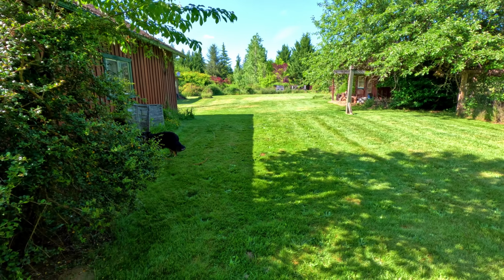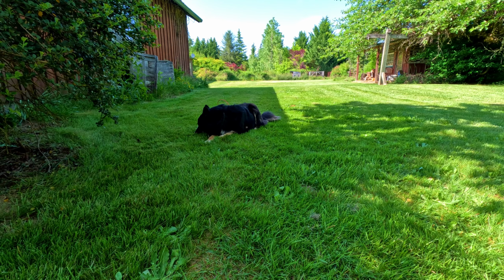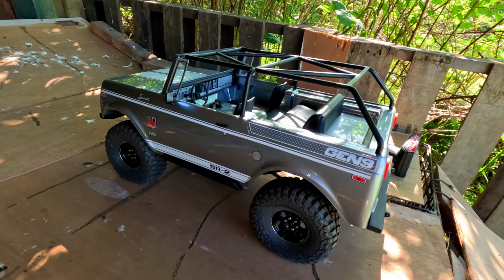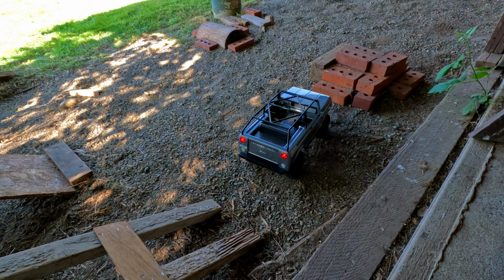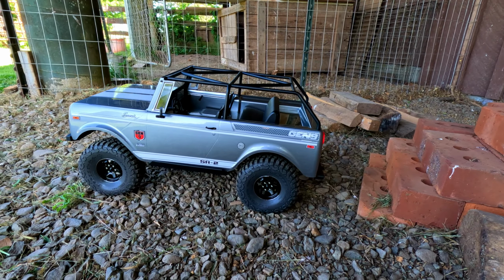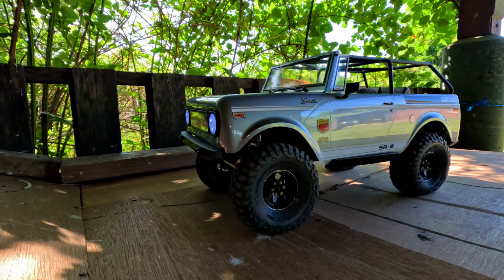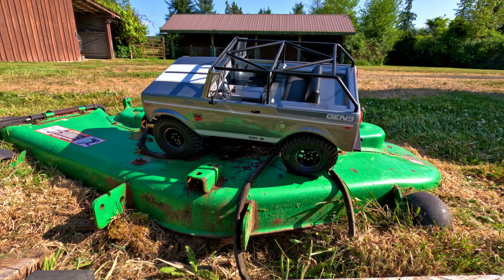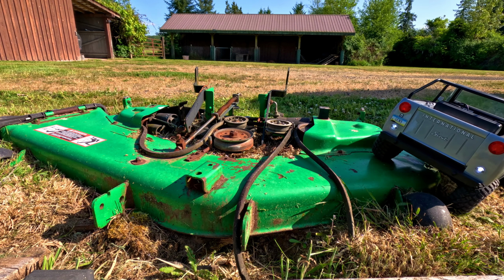What a Difference with Tires!! • KM3’s on the Gen 9! | TheSmoaks Vlog_2753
BF Goodrich KM3 by Pro-Line! | Treal Beadlock Wheels! | Amazing Gen 9 Change!

Major Home Work Day! | Sasha & Danny Up Close! | A Very Pleasing Day..!

 1983 Yamaha XVZ12TK Venture 1200